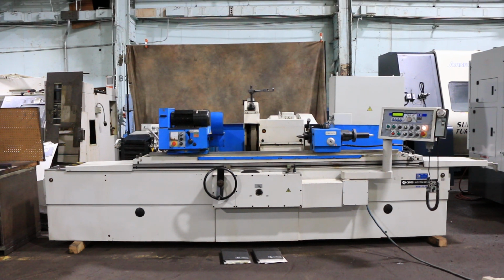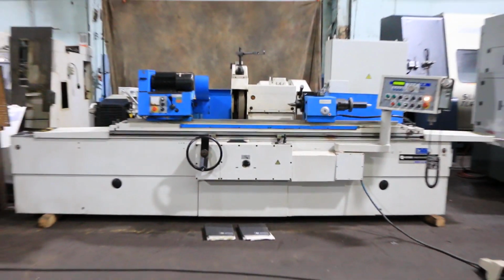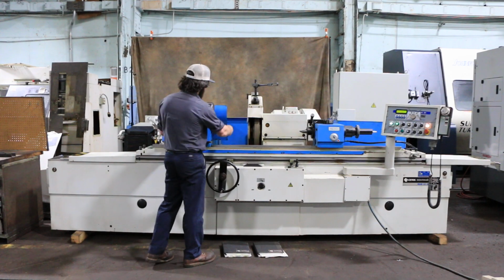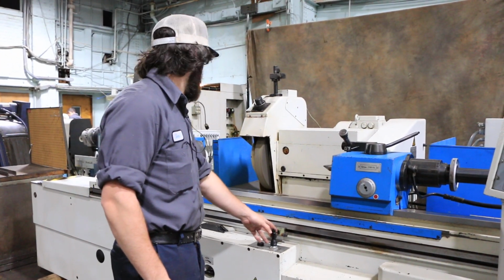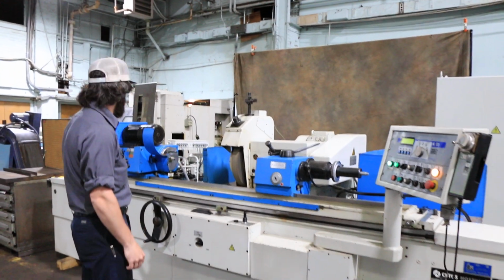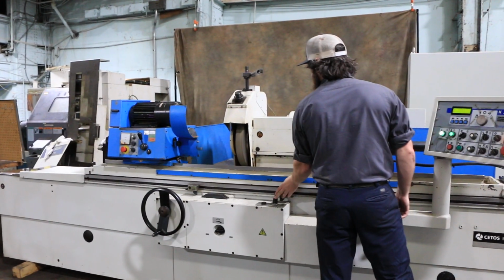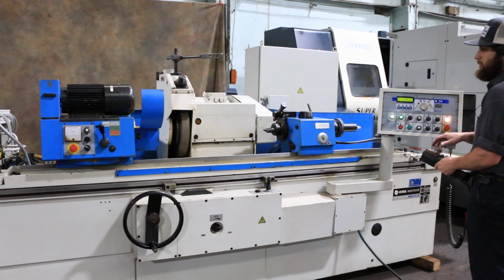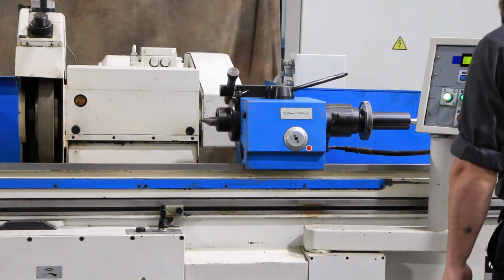TOS HOSTIVAR (CETOS) UNIVERSAL CYLINDRICAL GRINDER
12.6" X 59" TOS HOSTIVAR (CETOS)  UNIVERSAL CYLINDRICAL GRINDER
 WITH M"TEACH 51"  PROGRAMMABLE ELECTRONIC INFEED CONTROL

MODEL BUB 32A/1500    S/N: 0289539/ 90 01965      NEW: 1998

SWING OVER TABLE 12.6" / 320mm
NOMINAL DISTANCE BETWEEN CENTERS 59" / 1500 mm

MAX. TABLE TRAVEL 66.929"/1700mm
HYDRAULIC TRAVERSE RATE 2" - 196.8" IPM
MAX. WEIGHT BETWEEN CENTERS 1,100 LBS./500kg
MAX. WEIGHT HELD IN CHUCK 220 LBS./100kg
TABLE SWIVELS +7 DEG./- 4 DEG.

INFEED OF GRINDING WHEEL 0.0004" T0 .00004" ON DIAMETER
AUTO PLUNGE INFEED RATES 0.00024" TO 0.059"
SPARKOUT DWELL 0 - 30 SECS.
ADJUSTABILITY BY BALL SCREW 12.2"/310mm
RAPID HYDRAULIC TRAVERSE (STROKE) 2.36"/60mm
WHEELHEAD SWIVELS, +45 DEG./-15 DEG.
GRINDING WHEEL DIMENSIONS 20" X 3" X 8"
MINIMUM GRINDING WHEEL DIAMETER 14.960"
MAX. WIDTH OF GRINDING WHEEL 3.15" STANDARD, 4" OPTION
GRINDING WHEEL SPEEDS (2) 1,695 & 1,960 RPM
WHEELHEAD MOTOR 12.75 H.P./9.5kw

WORKHEAD SPINDLE NOSE A2-5
WORKHEAD SPINDLE TAPER #5 MT
WORKHEAD SPINDLE SPEED RANGE 18 TO 112 (LOW) & 90 TO 560 (HIGH) RPM
SWIVEL OF WORKHEAD 90 DEGREES

TAILSTOCK SPINDLE TAPER #5 MT
TAILSTOCK SPINDLE TRAVEL 1.575"/40mm

APPROX. DIMENSIONS 151"L X 84"W X 72"H
APPROX. MACHINE WEIGHT 12,000 LBS.

  EQUIPPED WITH:
"TEACH 51" PROGRAMMABLE ELECTRONIC INFEED CONTROL
"THE K51 CONTROL SYSTEM IS SPECIALLY DEVELOPED FOR GRINDING MACHINES.  IT WORKS
 ON THE PRINCIPLE OF TEACH-IN PROGRAMMING IN WHICH THE OPERATOR CONTROLS THE
 MACHINE WHEN IT PRODUCES THE FIRST WORKPIECE IN THE USUAL WAY, THE GRINDING
 SEQUENCE BEING STORED IN THE CONTROL SYSTEM.  THE GRINDING OF FOLLOWING
 WORKPIECES IS ACCOMPLISHED IN THE AUTOMATIC CYCLE IN WHICH THE GRINDING SEQUENCE
 IS IDENTICAL TO THAT OF THE FIRST WORKPIECE.  THE K51 CONTROL SYSTEM ALLOWS STORAGE
 OF FIVE DIAMETERS FOR ALL PLUNGE-CUT GRINDING."

GRINDING MODES:
MANUAL GRINDING WITH POSSIBILITY MULTIPLICATION OF INFEED.
FIRST WORKPIECE WITH INTERRUPTION OF GRINDING FOR MEASURING.
AUTOMATIC CYCLE - EACH GROUND DIAMETER CAN BE CORRECTED, IF REQUIRED.
LONGITUDINAL GRINDING WITH AUTOMATIC GRINDNING INFEED AT REVERSAL POINTS, CYCLE "A".
PLUNGE-CUT GRINDING AT PROGRAMMABLE SPEED, CYCLE "P".
DRESSING IN THE AUTOMATIC GRINDING SEQUENCE.

-RECIRCULATING BALL SCREW
-STEPPER MOTOR
-PUSHBUTTON & ELECTRIC HANDWHEEL ADJUSTMENT OF THE WHEELHEAD
  INFEED POSITION
-CONTROL CAN BE INTERFACED WITH IN-PROCESS GAUGING SYSTEM
  FOR BOTH PLUNGE& TRAVERSE GRINDING APPLICATIONS

HYDROSTSTIC WHEELHEAD BEARINGS
WHEELHEAD WAYS ARE A V & FLAT WAY, WITH "TURCITE" ANTI-FRICTION MATERIAL
20" x 3" x 8" GRINDING WHEEL
HYDRAULIC TABLE TRAVERSE
ADJUSTABLE TABLE DWELL
INFINITELY VARIABLE WORKHEAD SPINDLE SPEEDS IN TWO RANGES
DUAL LIVE/DEAD WORKHEAD SPINDLE
HYDRAULIC ADVANCE/RETRACTION OF TAILSTOCK QUILL
(2) TWO-POINT REST SUPPORTS
TAILSTOCK MOUNTED SIDE WHEEL DRESSER
COOLANT TANK & PUMP
MACHINE IS CURRENTLY WIRED FOR 3/60/575 VOLT ELECTRICS, 22 KVA SERVICE
TRANSFORMER CAN BE PROVIDED FOR $750, TO USE THIS MACHINE WITH OTHER VOLTAGES

** LOCATION:  OUR HARRISON, NJ WAREHOUSE **
** EXCELLENT CONDITION - LOOK AT THE WAYS - HOLY COW! **